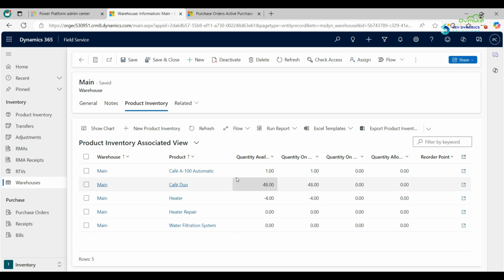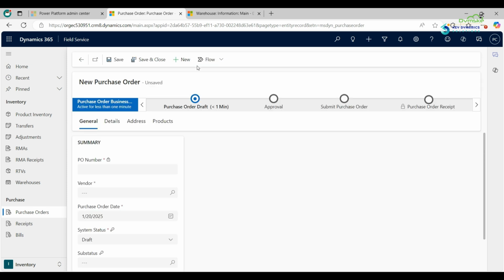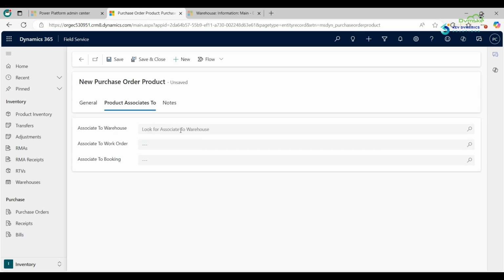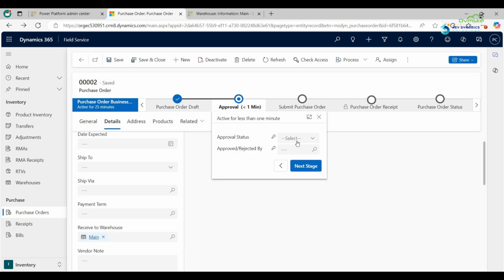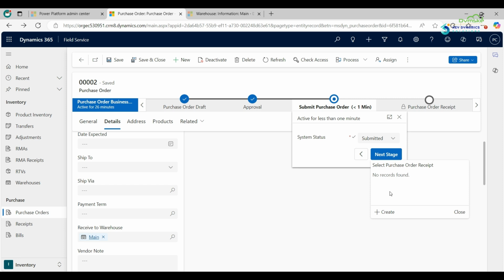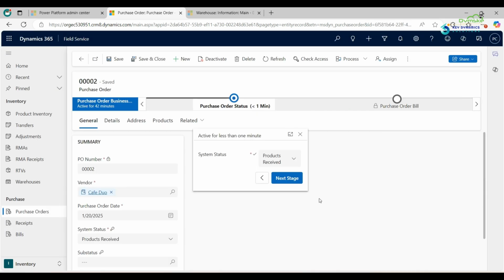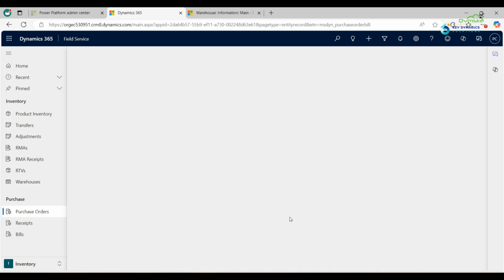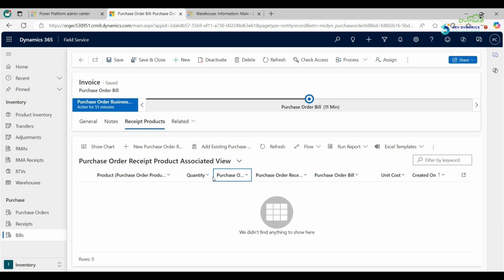How to Purchase Order & Return Process in MS Dynamics 365 Field Service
In this video, we explain how to manage the Purchase Order and Return Process within MS Dynamics 365 Field Service. Learn the step-by-step procedures for creating purchase orders, handling returns, and ensuring smooth transactions in the field service environment.

This video consists of:

00:00-00:19 :Introduction
00:20-1:19 :Purchase order process
1:20-1:47 :Create Purchase order
1:48-6:48 :Demo